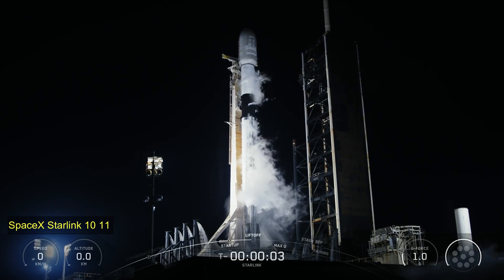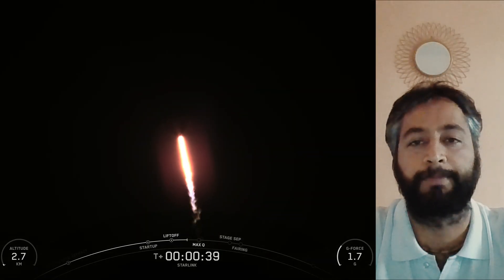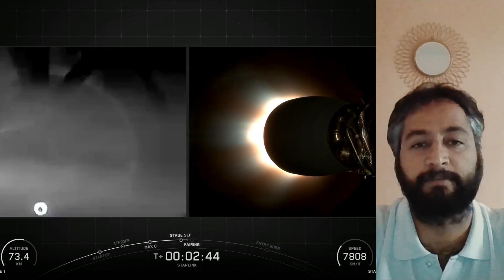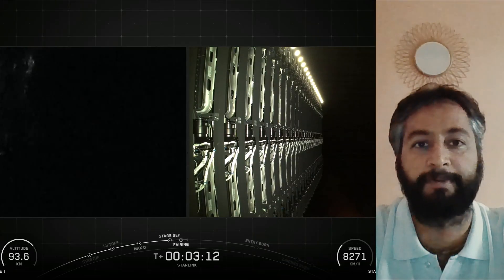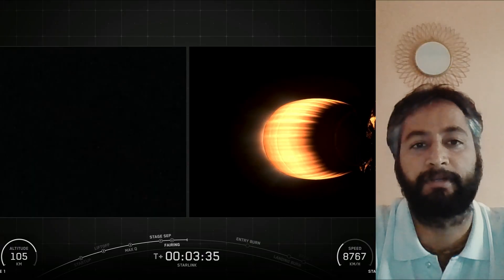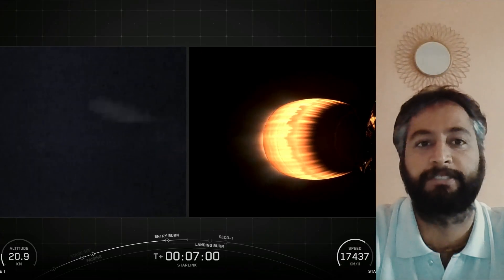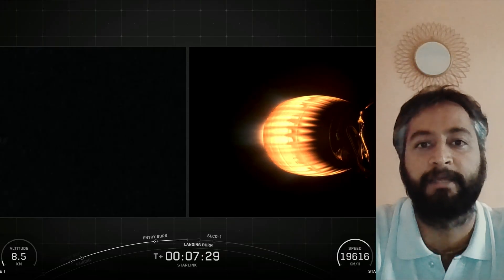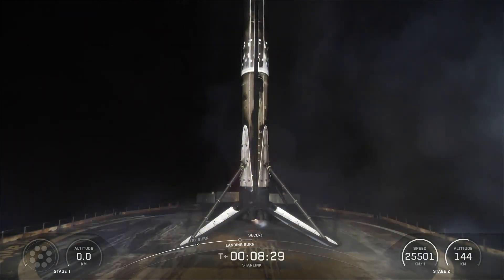SpaceX Launched Starlink 10-11 Starlink Mission and nailed record 30th single booster landing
SpaceX Starlink 10 11

SpaceX’s Falcon 9 Rocket launched 28 Starlink satellites to low-Earth orbit from Launch Complex 39A (LC-39A) at Kennedy Space Center in Florida.

This was the 30th flight for the first stage booster supporting this mission, which previously launched CRS-22, Crew-3, Turksat 5B, Crew-4, CRS-25, Eutelsat HOTBIRD 13G, O3B mPOWER-A, PSN SATRIA, Telkomsat Merah Putih 2, Galileo L13, Koreasat-6A, and 18 Starlink missions. Following stage separation, the first stage will landed on the A Shortfall of Gravitas droneship, which will be stationed in the Atlantic Ocean.